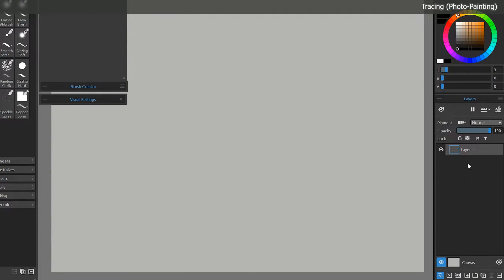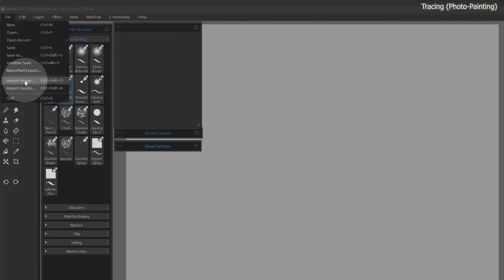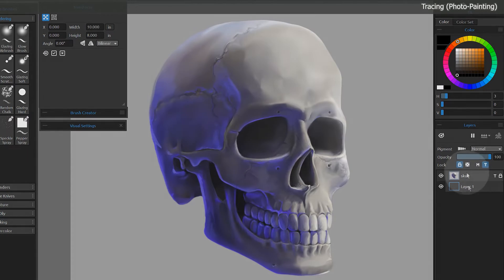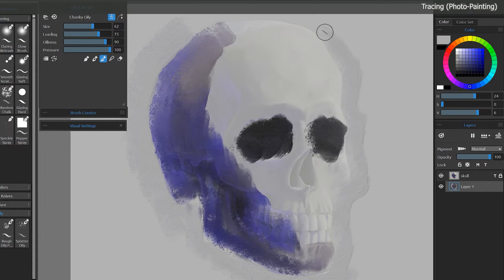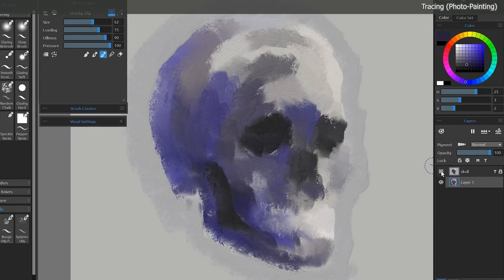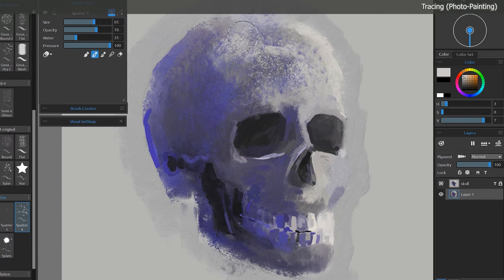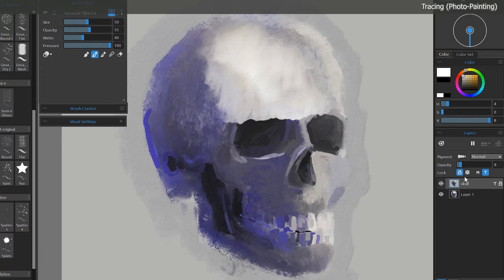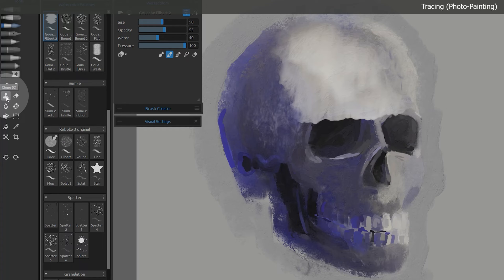How to Use Tracing Layers - Rebelle Tutorial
Learn how to use the Tracing Layers to make photo paintings in Rebelle 6 and later.